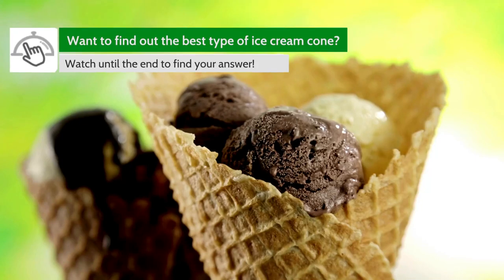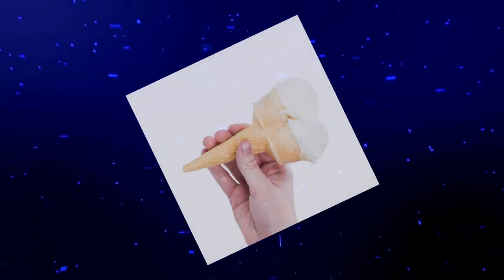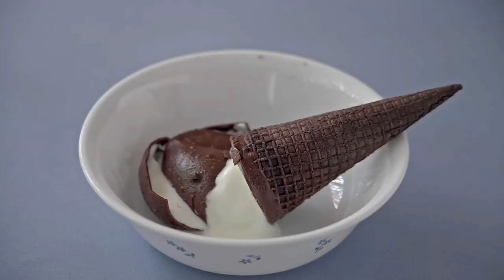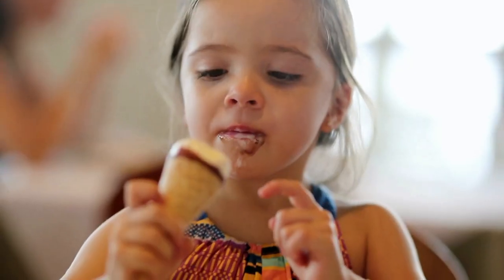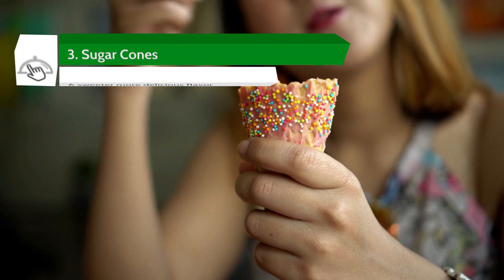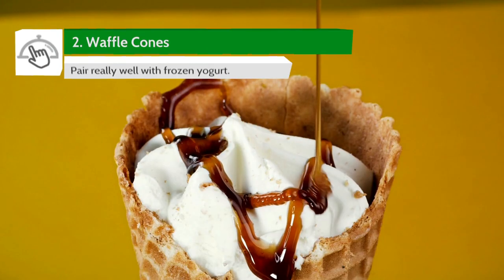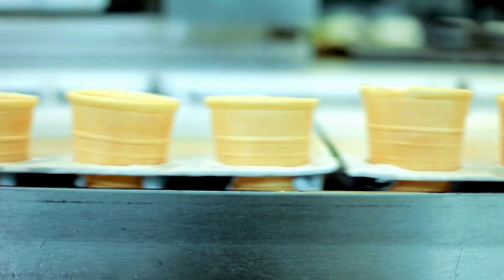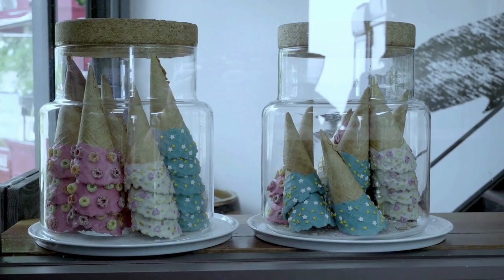Different Types of Ice Cream Cones Explained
Different types of ice cream cones have appeared since the early days of the conventional ice cream cone. While there are several forms, sizes, and flavors to pick from, one constant remains: sweet ice cream is always best eaten with the crisp crunch of an ice cream cone.

Cones are not only delicious on their own, but they also improve the flavor and texture of your ice cream. While ice cream can be enjoyed without a cone, it always adds a little something extra to the flavor and texture.

The ice cream cone you choose can make or break your entire ice cream experience. This is why it's crucial to pick the proper one for your preferences and the ice cream you're eating.

Read of full article here with even more cone options